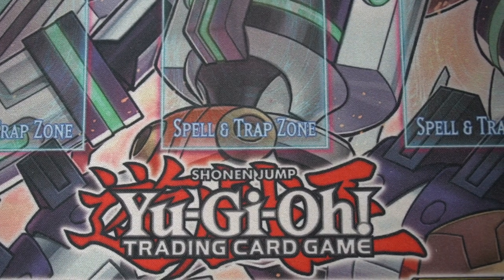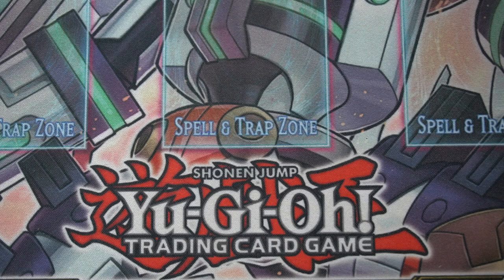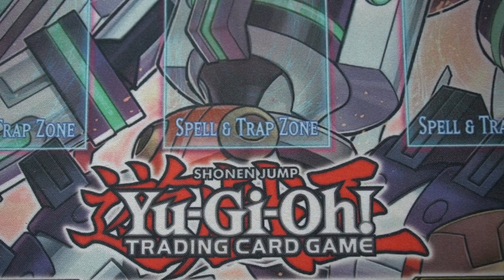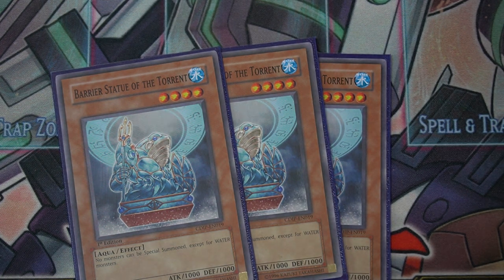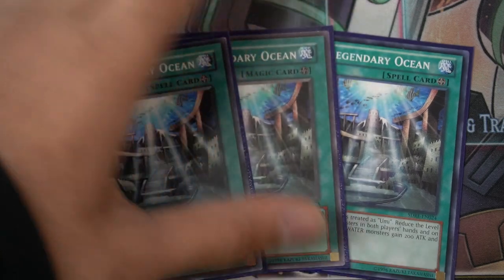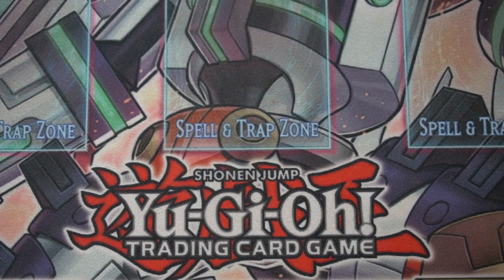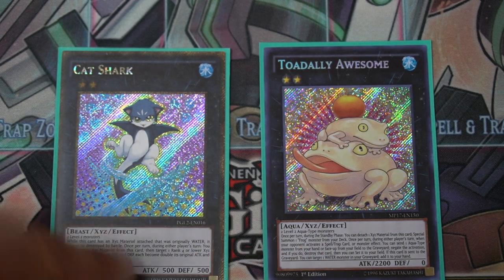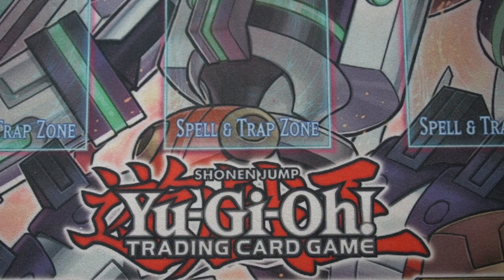Penguin Yugioh Deck Profile for Post Phantom Rage Penguin Brave 2020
Penguin Yugioh Deck Profile for Post Phantom Rage Penguin Brave

This is an all new penguin deck profile post phantom rage which includes the all new card penguin brave. If you would like to see penguin combos , penguin test hands and penguin deck gameplay let me know